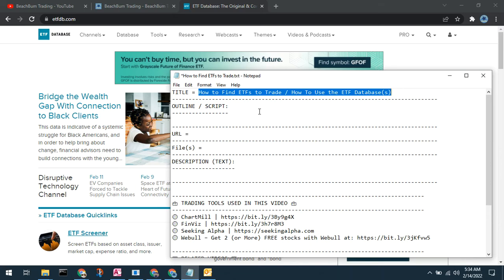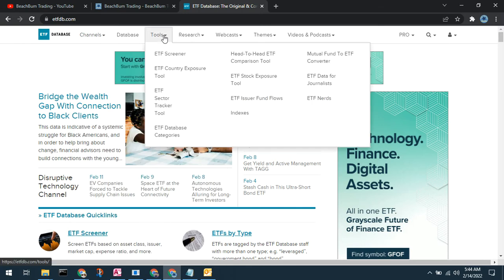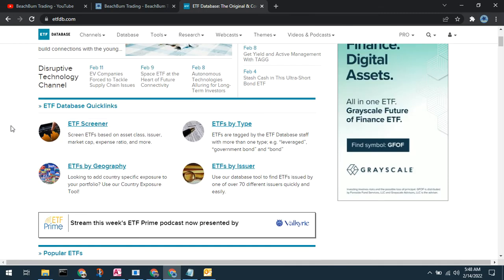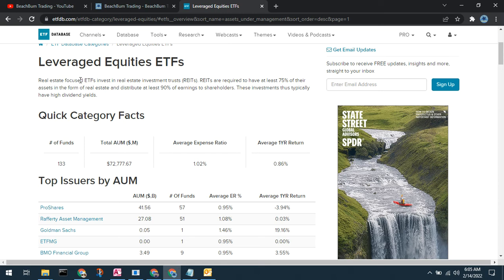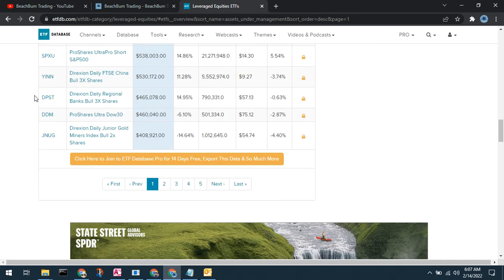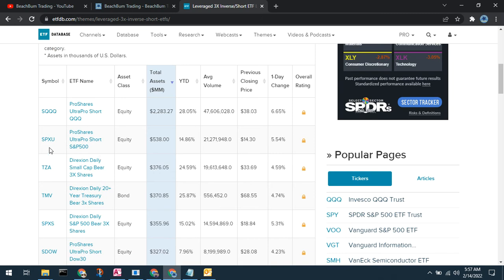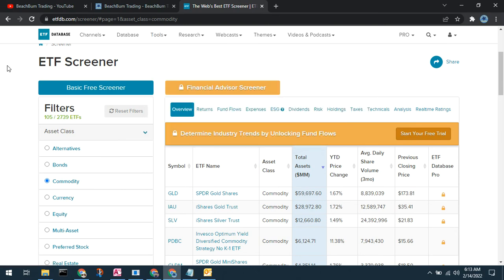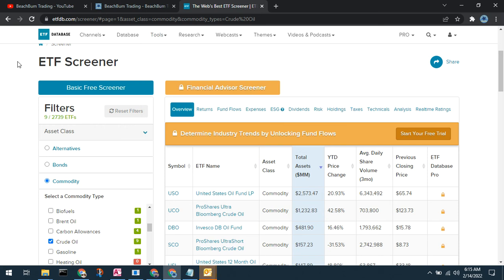How to Find ETFs to Trade / How To Use the ETF Database | Part 1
Are you looking for ETFs to Trade?

In this short video, we will briefly show you how you can use the [ETF Database] to [find ETFs to trade].  We show you how to use the ETF Database's [ETF Screener] tool to View and further Filter the list of resultant ETFs, e.g. by [Asset Class], Commodity ; to those ETFs ([Exchange Traded Funds]) that you may want to Trade and/or add to Your Watchlist.  We also show you how you may find and view a list of [Leveraged Equities ETFs], sorted to your desired criteria, that you may want to Trade and/or add to Your Watchlist.  We also show you how you may find, view and sort the [Leveraged 3X Inverse/Short ETF List] from the [ETF Database], and discuss how you may also use an ETF ([Exchange Traded Fund]) from that [Leveraged 3X Inverse/Short ETF List] to Short an Index, Sector, Commodity, etc. even in a [Retirement Account] wherein you cannot directly Short individual Stocks.

🔴 Please Join us in the BeachBum Trading Community by Subscribing to the BeachBum Trading YouTube Channel and Please Click the Bell Icon 🔔 so that You are Notified and Never Miss a BeachBum Trading video. All for FREE.

🔴 Please also See all of our other videos on “How To Find Stocks to Trade” in our Playlist

👀 BeachBum Trading on Social Media 👀

🏖 BeachBum Trading's New Home Page 🏖

🙏 Please Help us be able to continue to produce content to help You Learn How to Trade so that You may Achieve the Financial Freedom You Want and Deserve to be able live the BeachBum lifestyle and/or any kind of life that You would like to live! and get Access to our New BeachBum Trading Community Discord Server Now by Supporting BeachBum Trading via Patreon